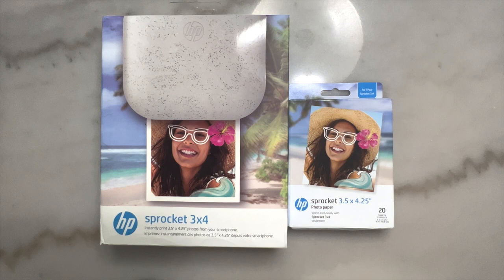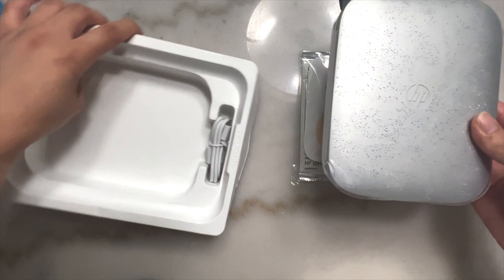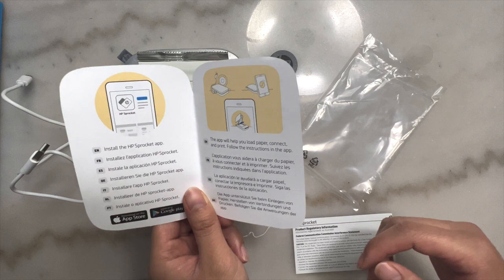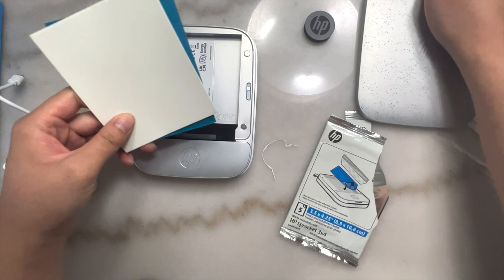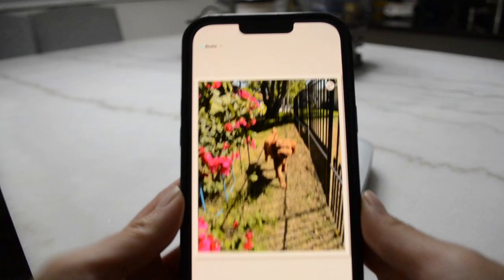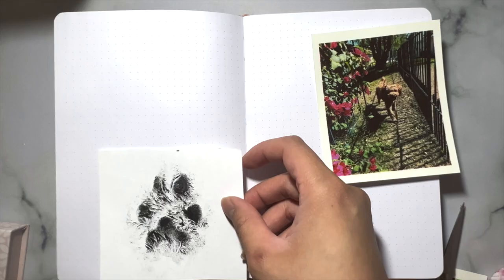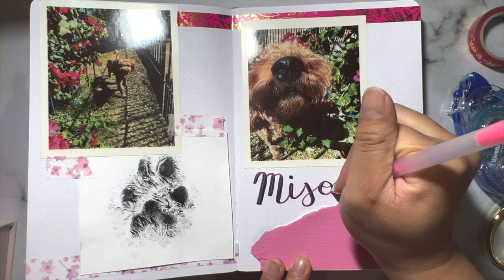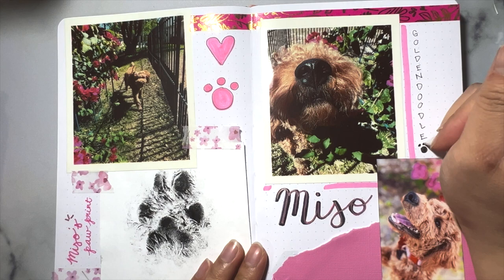3x4 HP Sprocket Printer Unboxing and Review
Hi Friends!
In this video, we are unboxing and using the HP Sprocket 3x4 Printer!  If you enjoyed my content, feel free to discover more on my Instagram and TikTok: @ArtsyAnica :)

1. Tom Bow dual ended brush pens
2. Sharpie Roller Pens in 0.5 (for outlining) - I couldn't find the exact ones I used on Amazon, but these are a great alternative

View all my pens that I use in my videos and on TikTok here: